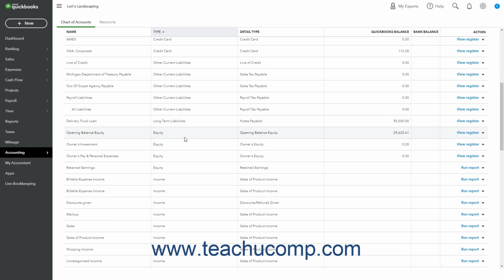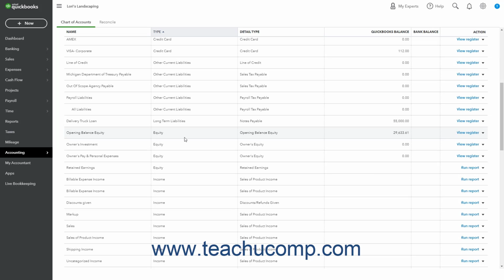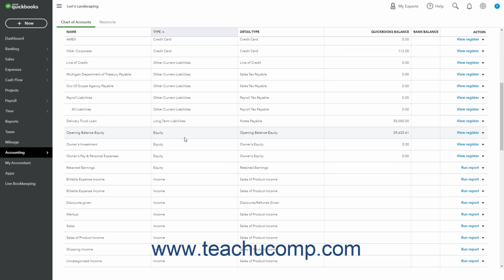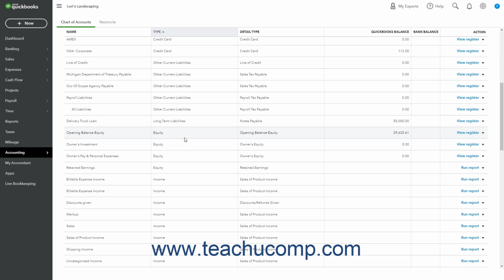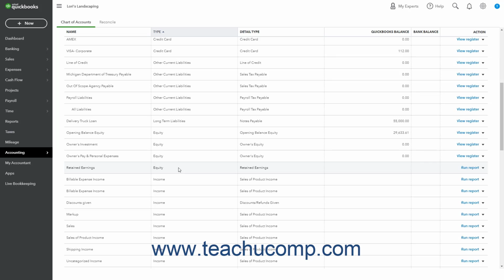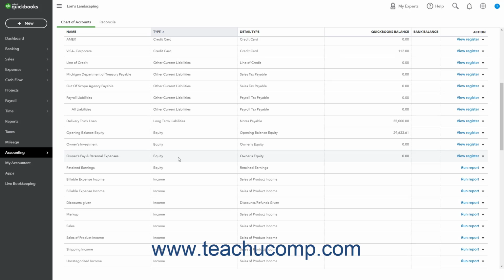Learn about Equity Accounts in QuickBooks Online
This video discusses the concept of equity and shows some of the default equity accounts created in QuickBooks Online. This video is from our complete QuickBooks Online training, _Mastering QuickBooks Online Made Easy_ ™. *To get the full QuickBooks Online training, please visit:*